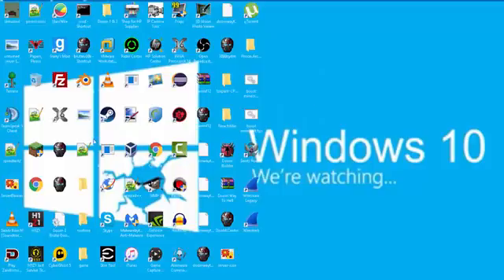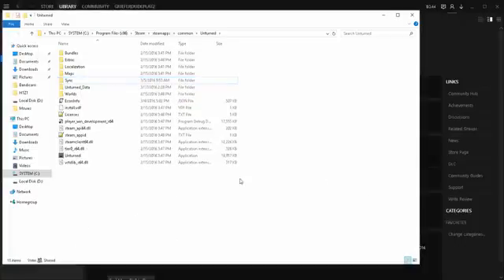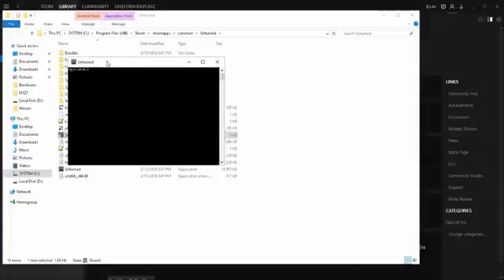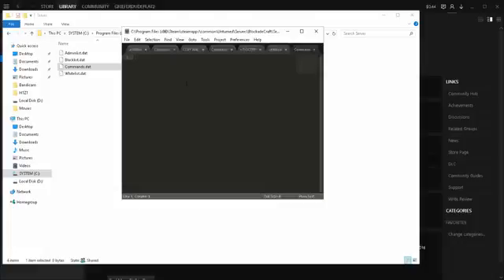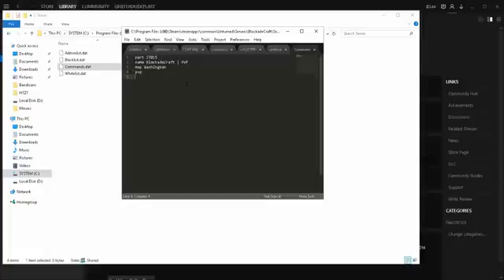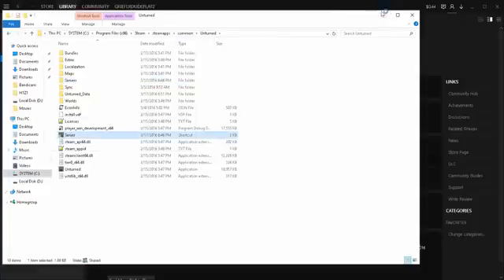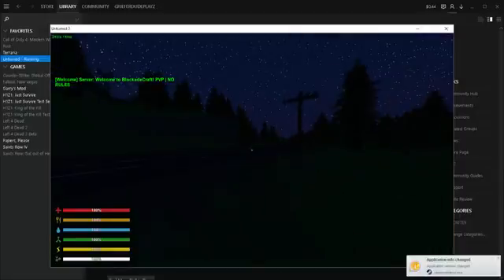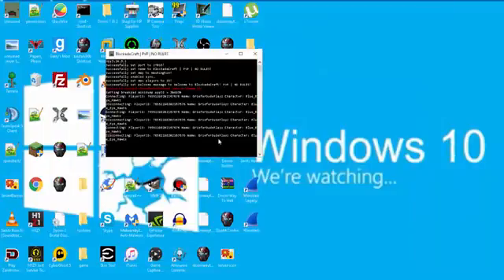How to make a Unturned dedicated server!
OPEN DESCRIPTION
From the crazy amount of views, if i get to 350+ views, i will make a "How to make a Unturned server with plugins" :D

There are more than 2 meanings for "dedicated" i was confused.
here are the 2 main reasons for the word "dedicated"
1st: The player not having to be in the server to keep it running
2nd 24 hours 7 days (24/7)

Code to enter in properties:
-batchmode -nographics +(server type)/(server folder name)
Example (For lazy people): -batchmode - nographics +secureserver/BlockadeCraft

3 Types of server types:
+secure server (VAC Protected), +insecureserver (VAC Not Protected), +lanserver (Broadcasted to ONLY LOCAL NETWORK)